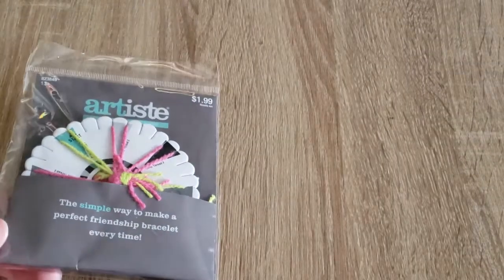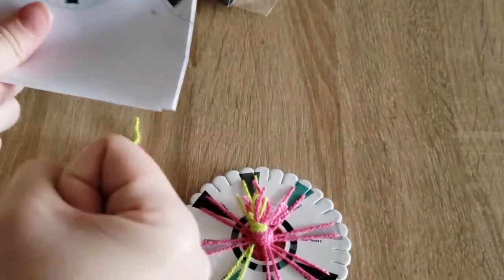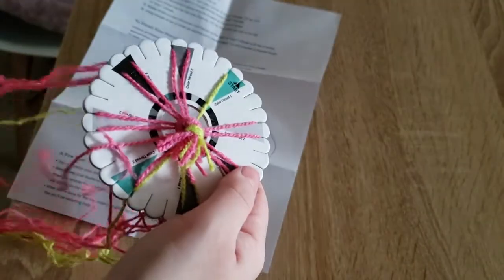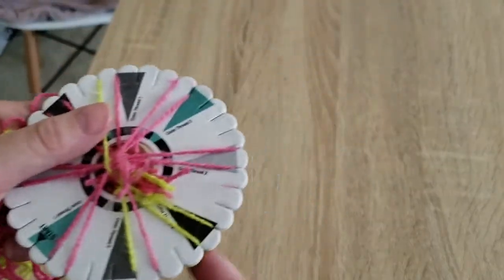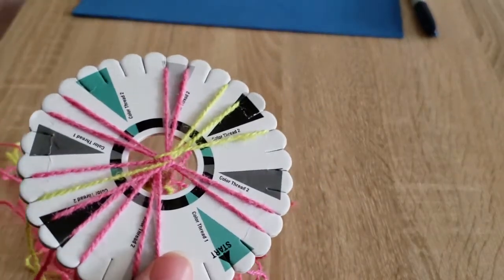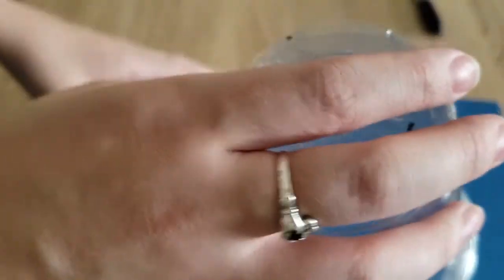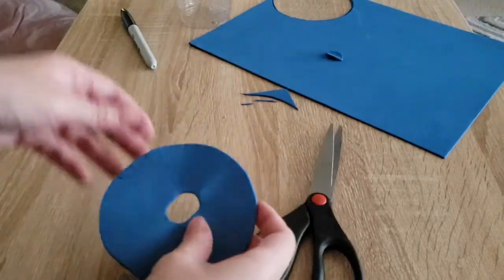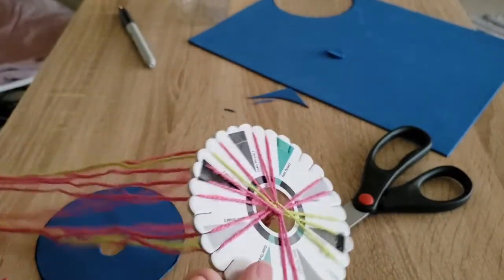The EASIEST Friendship Bracelets in the WORLD